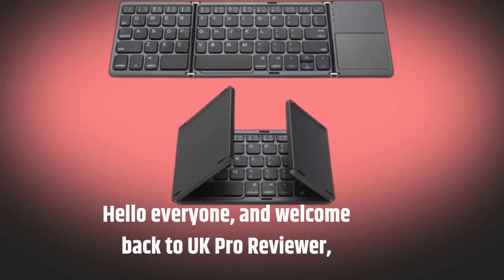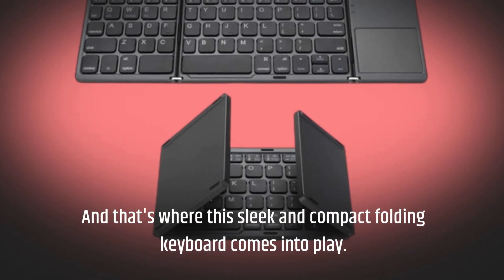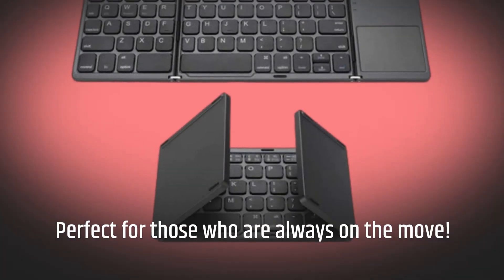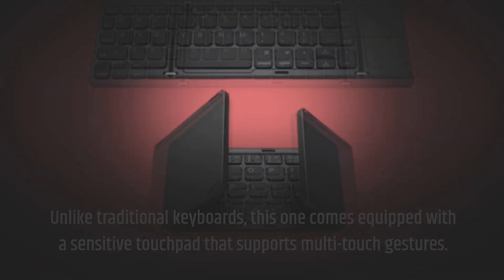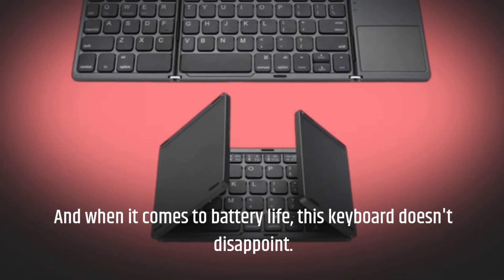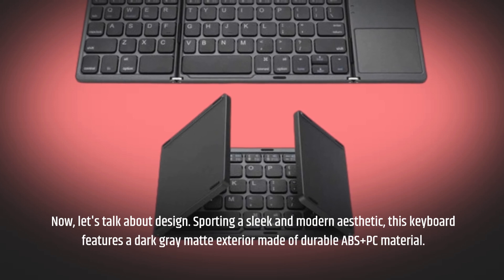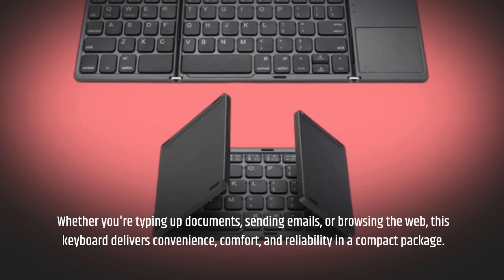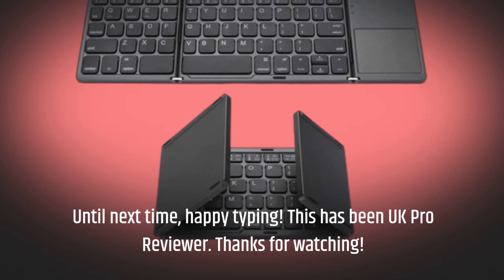⌨️ MIUCDA Wireless Folding Keyboard Review ✨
Amazon Product Name : MIUCDA Wireless Folding Keyboard

Welcome to our comprehensive review of the MIUCDA Wireless Folding Keyboard! Join us as we explore the features, performance, and portability of this innovative keyboard.

In this video, we'll dive deep into the MIUCDA Wireless Folding Keyboard, a versatile and compact keyboard designed for on-the-go productivity. With its foldable design and wireless connectivity, this keyboard offers convenience and flexibility for users who need to type on multiple devices while traveling or working remotely.

Throughout the review, we'll discuss the keyboard's ergonomic layout, responsive keys, and durable construction, highlighting its suitability for long typing sessions and various typing tasks. Whether you're writing emails, taking notes, or drafting documents, the MIUCDA Wireless Folding Keyboard provides a comfortable and efficient typing experience.

We'll also explore the keyboard's wireless connectivity options, compatibility with different devices, and battery life, allowing you to stay productive wherever you go. Plus, with its compact size and lightweight design, you can easily slip this keyboard into your bag or pocket and take it with you wherever you go.

Join us as we examine the MIUCDA Wireless Folding Keyboard and discover why it's a practical solution for users who need a portable and reliable keyboard for their everyday tasks. Don't miss out on our detailed review of this versatile keyboard!